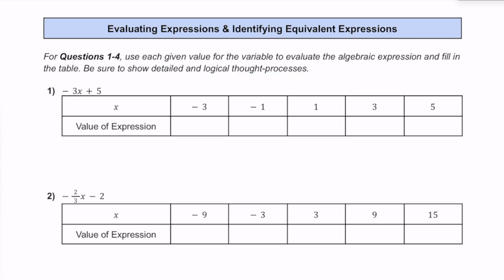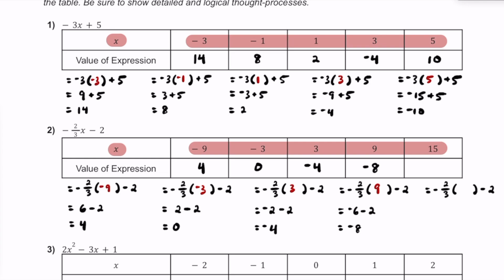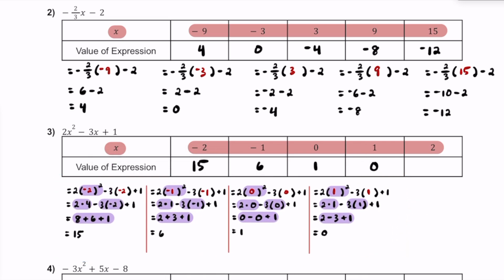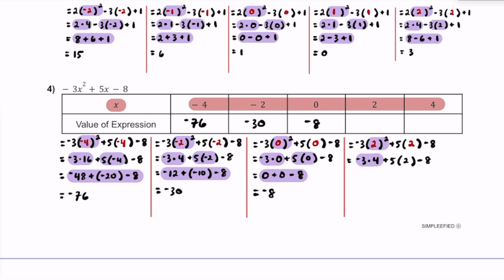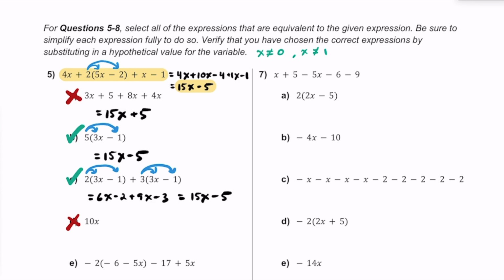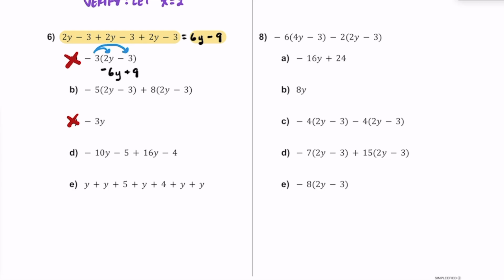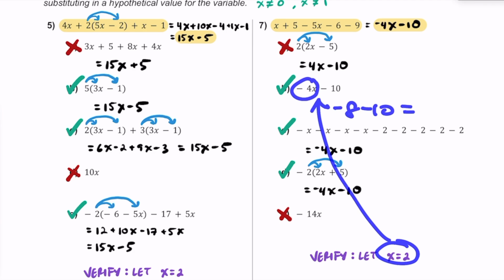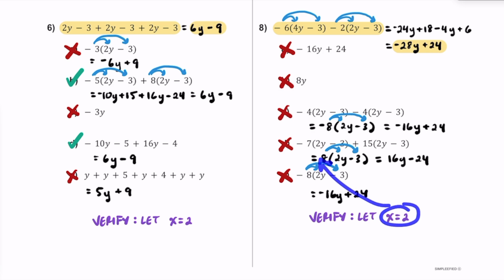Practice Evaluating & Identifying Equivalent Expressions